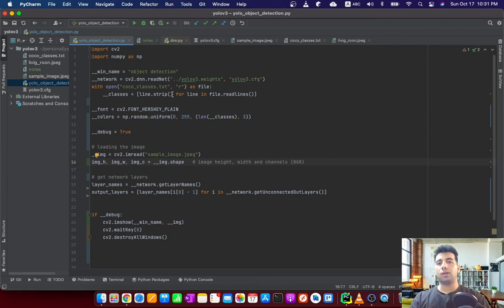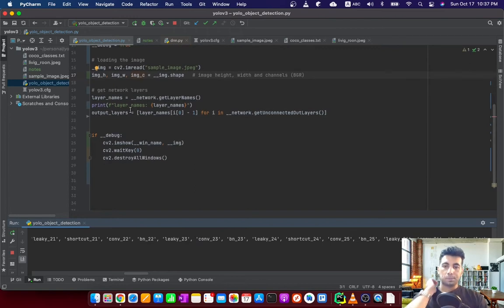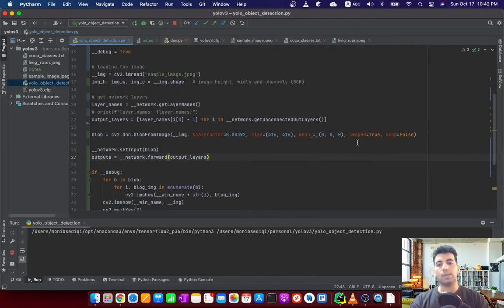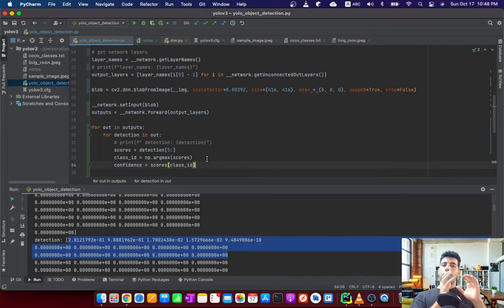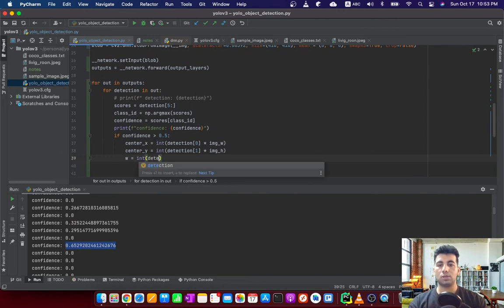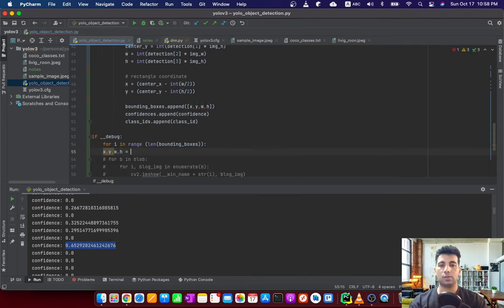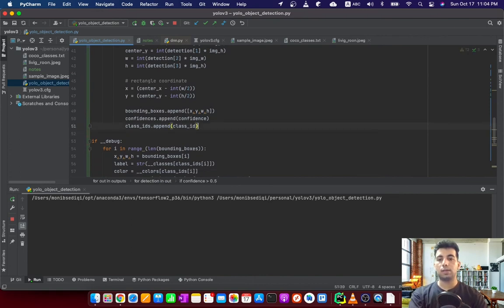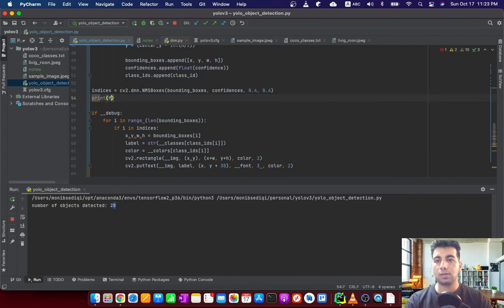Object detection using YOLOv3, OpenCV and Python | Basics of object detection | Computer vision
A simple approach to detecting objects in the image using YOLOv3 with OpenCV. No need to install or train anything, just use OpenCV with a  pretrained YOLOv3 model and detect objects in your image. Hope it is useful.

Yolov3
OpenCV
Python3
Object detection
AI (Artificial Intelligence)
Machine Learning
Deep learning
Computer Vision